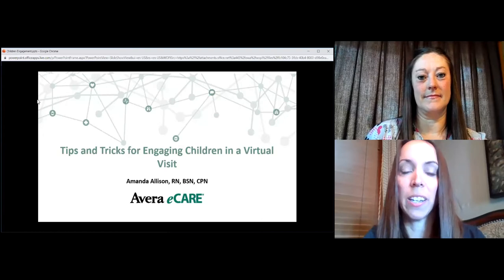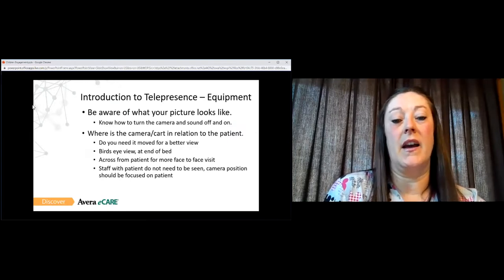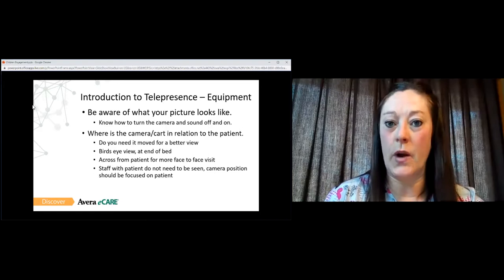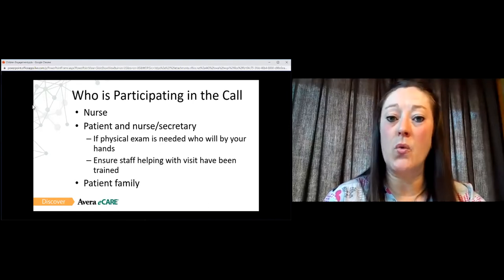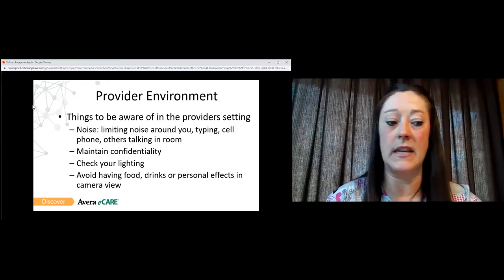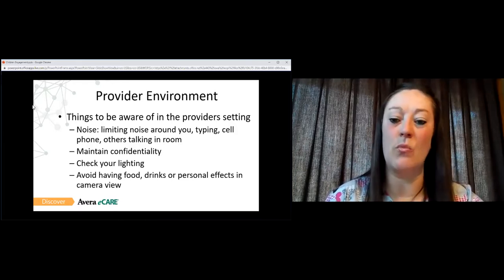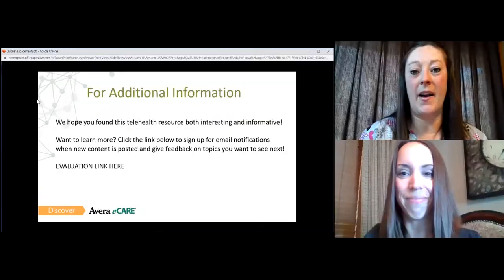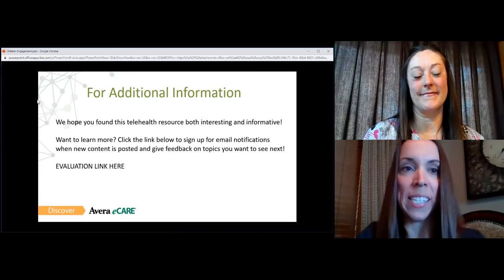Avera eCARE - Engaging a Child in A Virtual Visit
Avera eCARE Telehealth Training and Resources